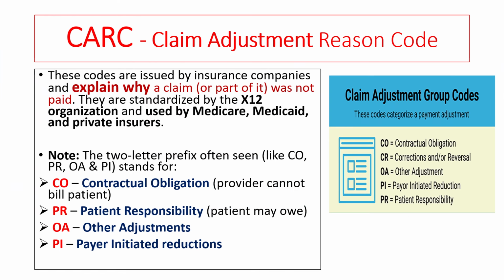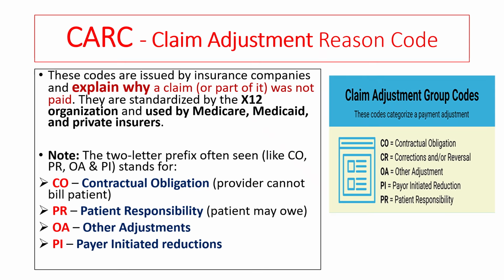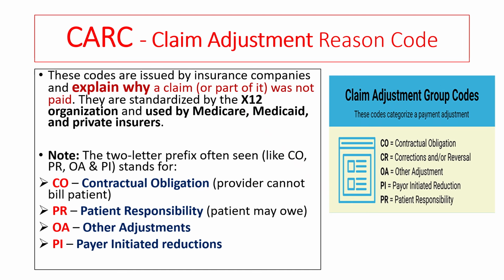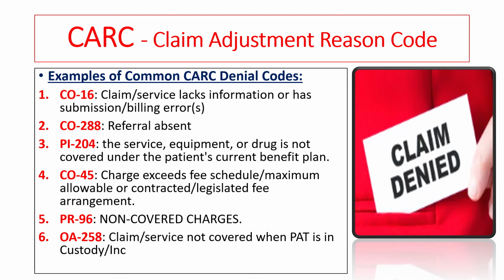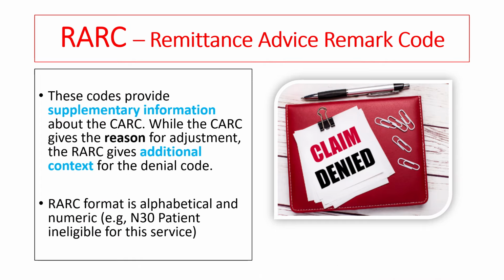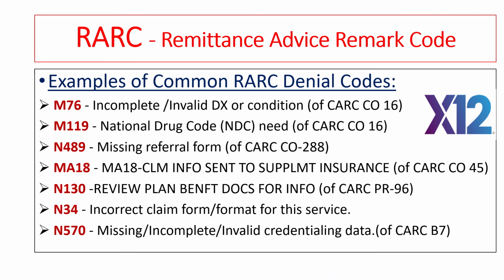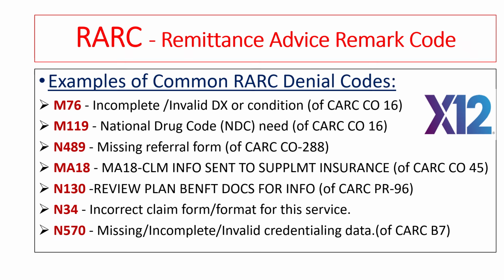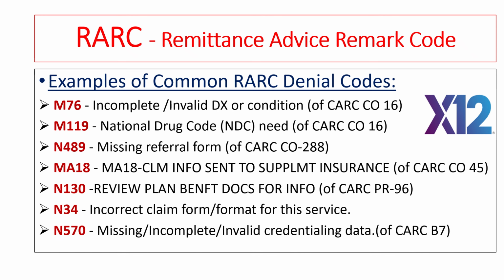DENIALCODE AND REMARK CODE IN MEDICAL BILLING